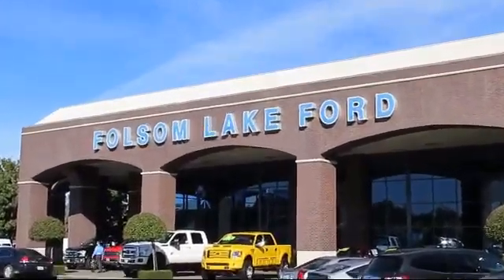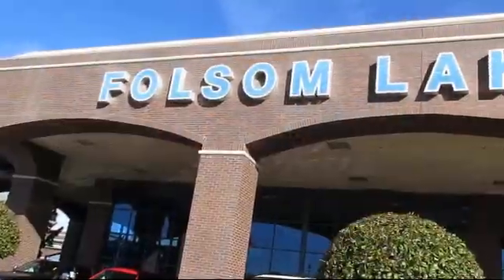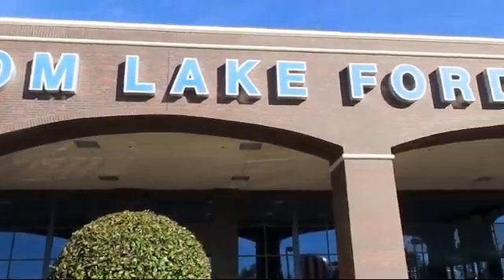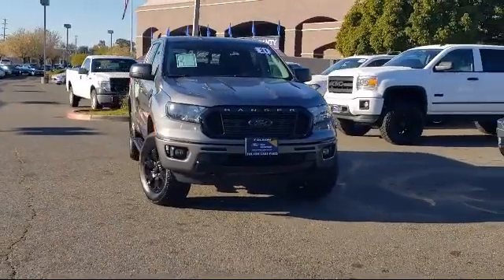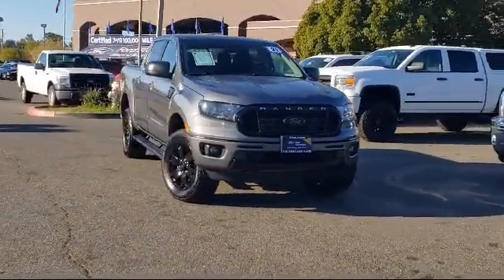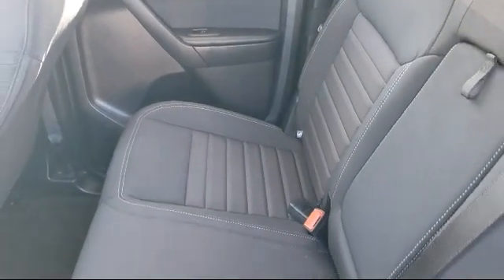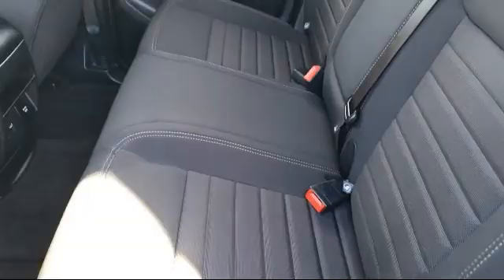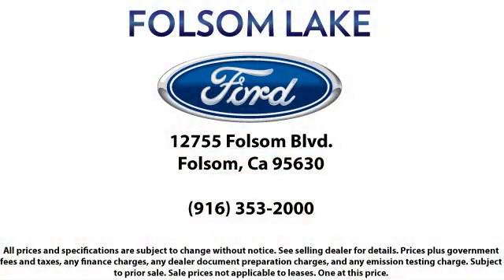2021 Ford Ranger XLT Crew Cab Folsom Sacramento Roseville Elk Grove El Dorado Hills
2021 Ford Ranger XLT Crew Cab Stock Number: F44436 Vin:1FTER4FH4MLD03805.
12755 Folsom Blvd.